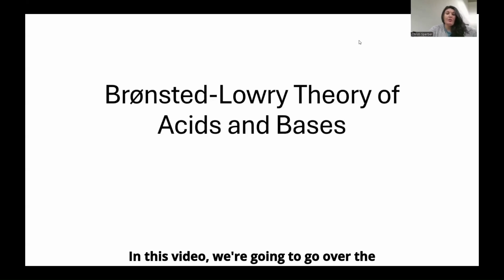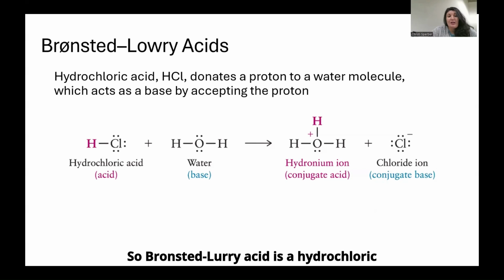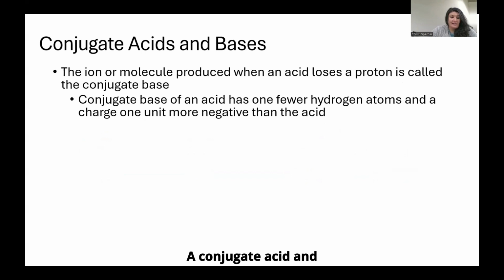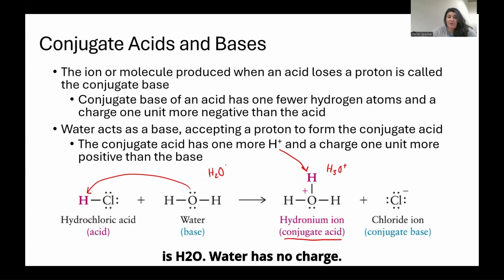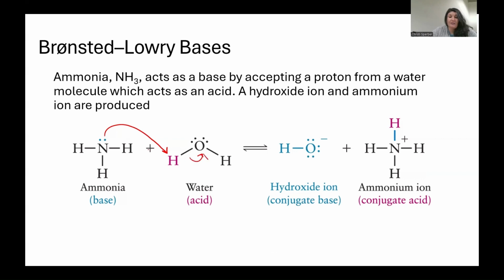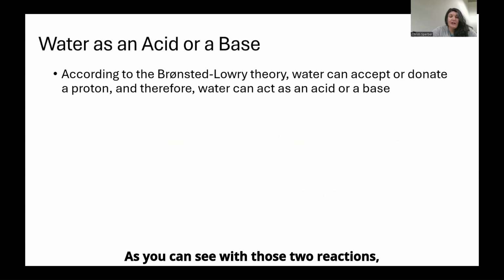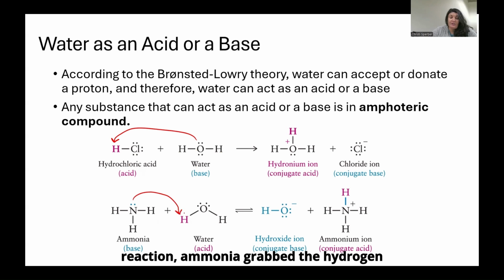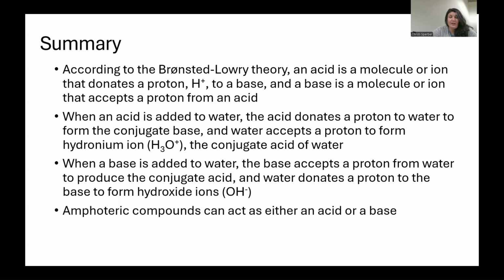Ch. 9: Bronsted Lowry Theory of Acids and Bases